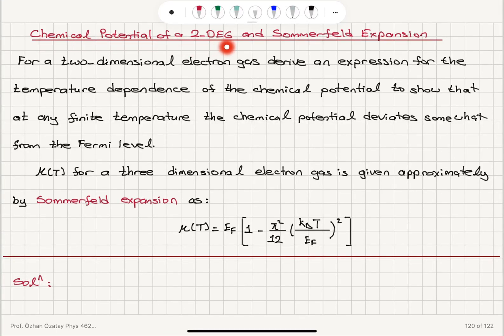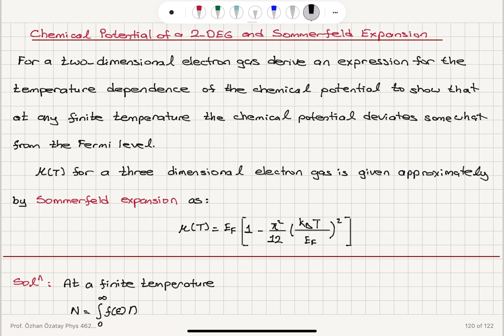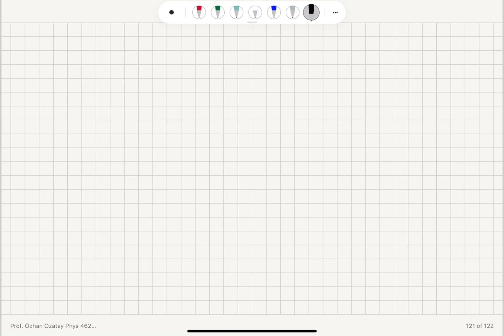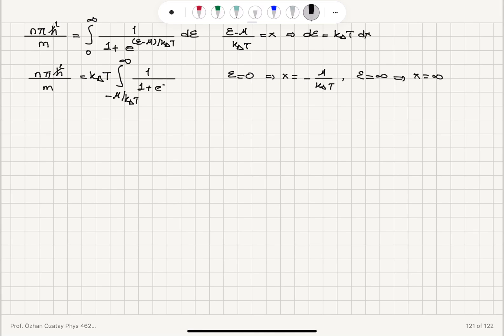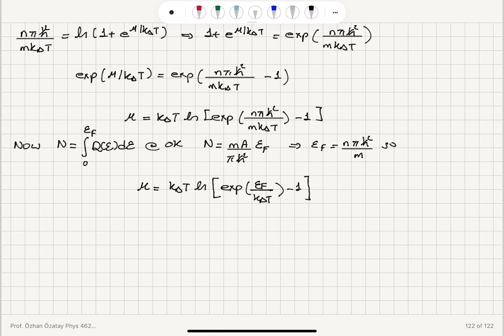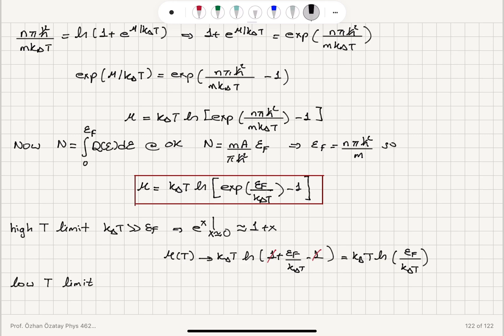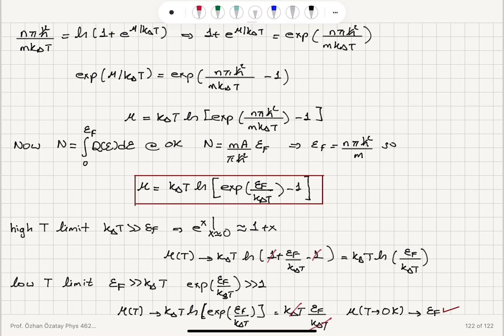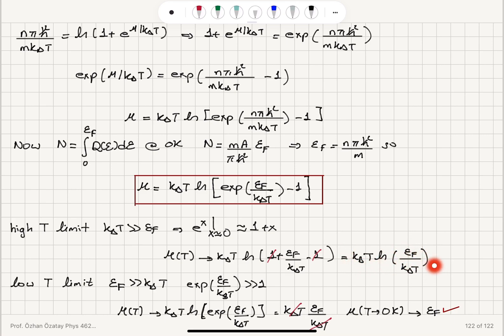Chemical Potential of a 2-DEG and the Sommerfeld Expansion